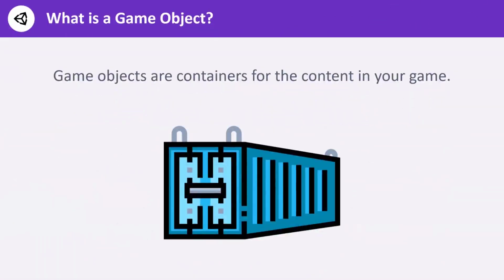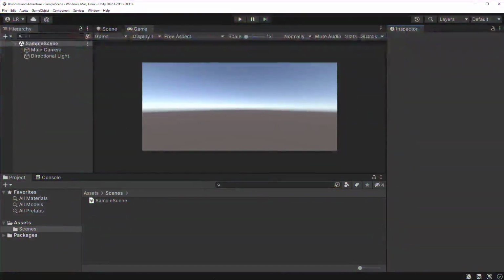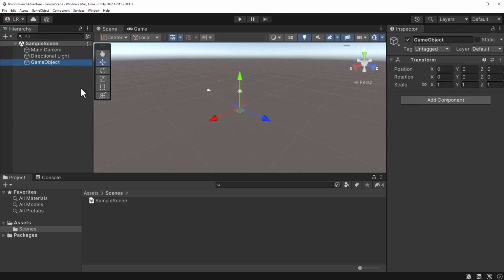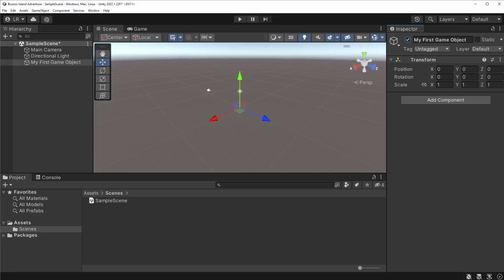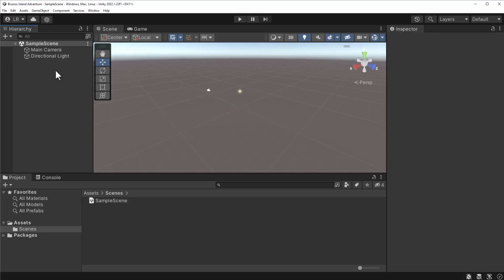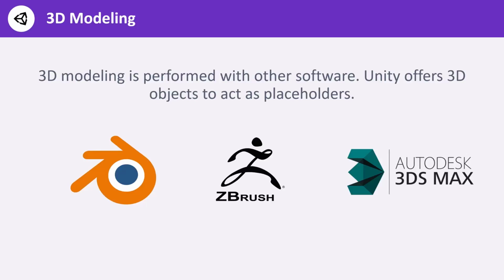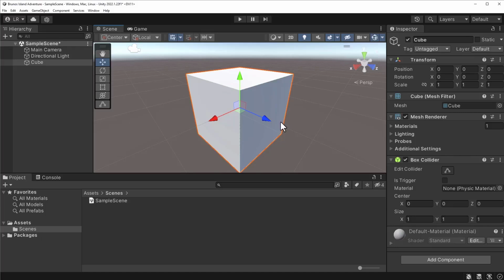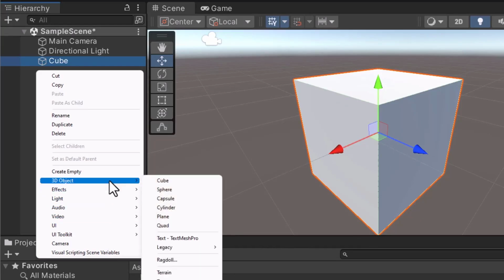Unity 3D Basics Guide: Everything About Game Objects You Need To Know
In this video, we dive deep into Unity 3D basics for beginners to help you master game objects effortlessly. Whether you're just starting with Unity or looking to solidify your knowledge, understanding game objects is essential for creating interactive and dynamic game environments. We'll break down what game objects are, how they function in Unity, and provide practical tips to help you navigate the Unity editor like a pro. By the end of this video, you'll be confident in creating and managing game objects in your projects.